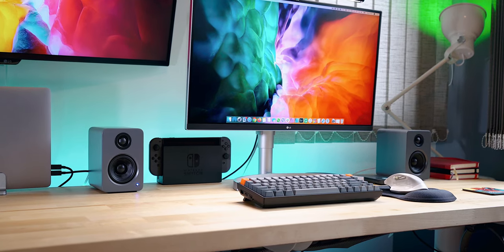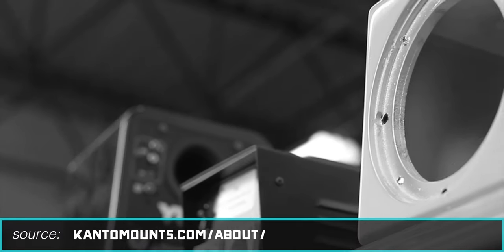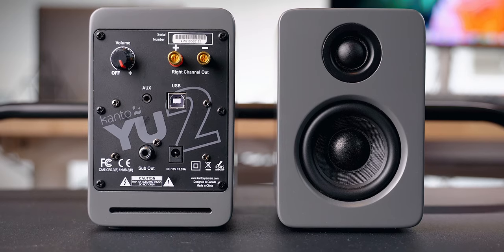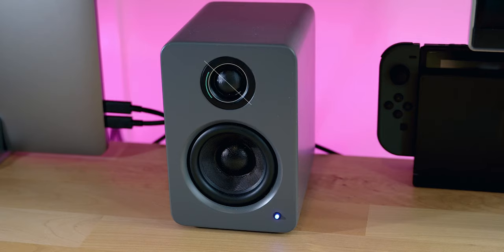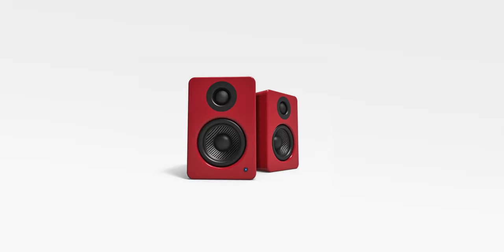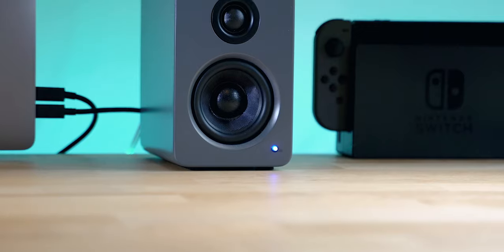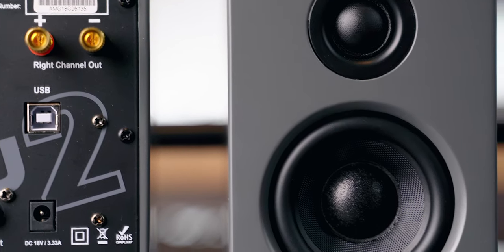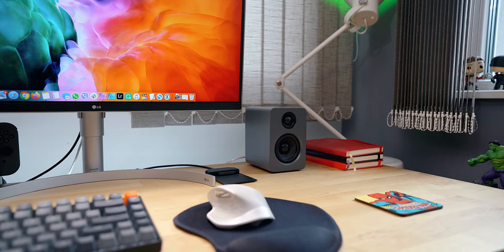Kanto YU2 review - best computer speakers 2020!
The Kanto YU2 review was long overdue because I believe Kanto's smallest speakers are in fact the best computer speakers you can buy in 2020. They might be small in size but are in fact HUGE in sound. The sound the Kanto YU2s produce is truly amazing. The highs and mids are unlike anything I’d ever heard from desktop speakers, especially in that size: crystal clear mids and highs giving you the impression that the music is being played live, in front of you. Stereo separation is excellent and you expect 0 vibrations.

NEWSLETTER
📧 THIS IS IT bi-monthly newsletter:

🛒 Kanto YU2: Amazon (paid link)